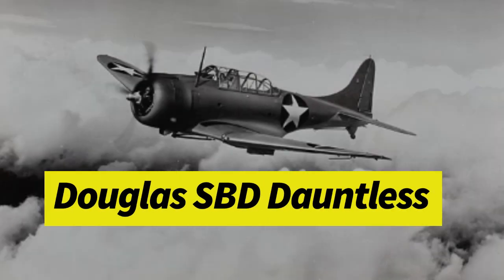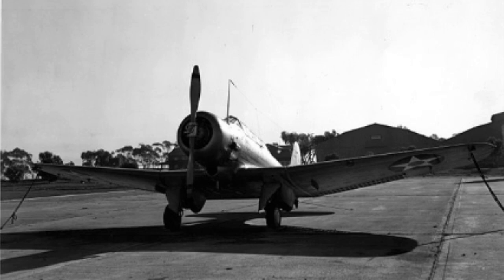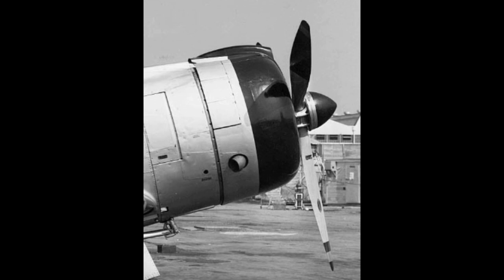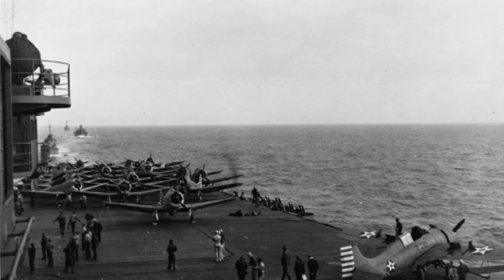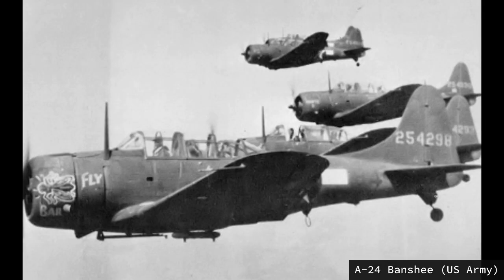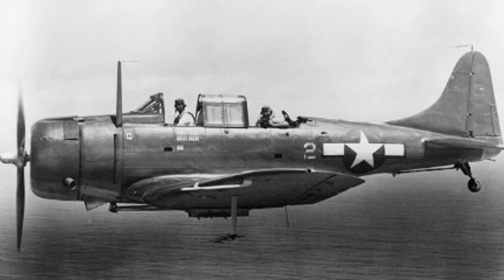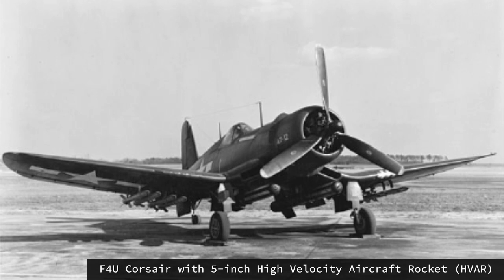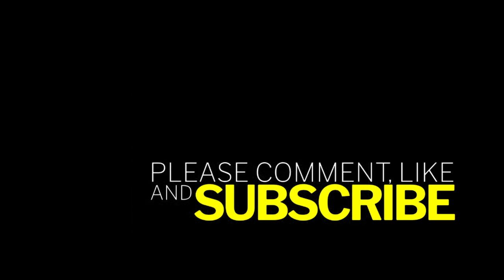Evolution of the Douglas SBD Dauntless - All Variants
Here we cover all variants of the famous SBD "Slow But Deadly" Dauntless dive bomber from World War II.

Sources:
SBD Dauntless in Action - Aircraft No. 64 by Robert Stern